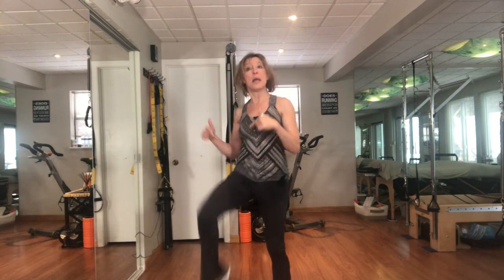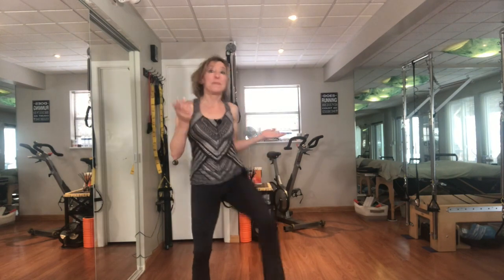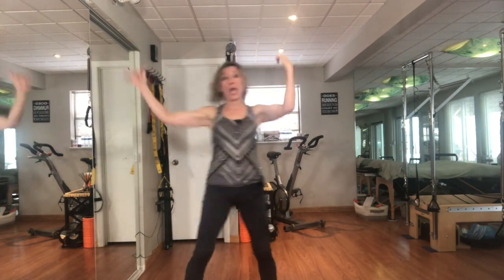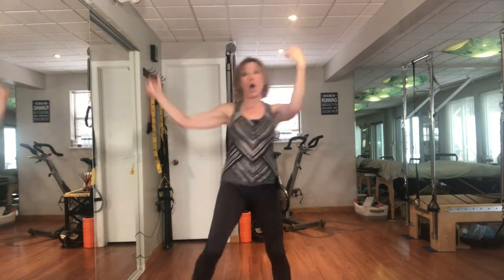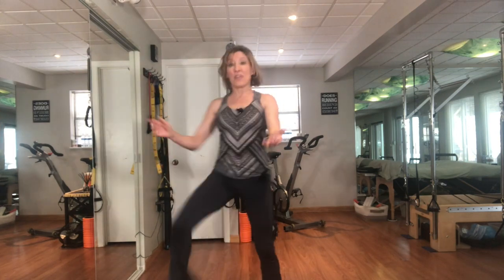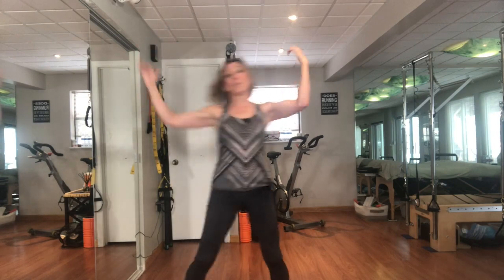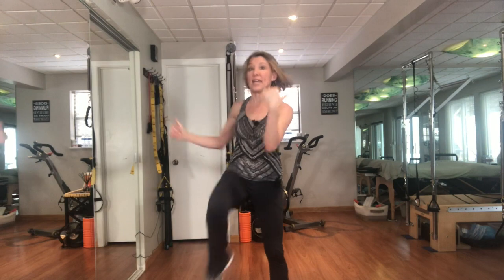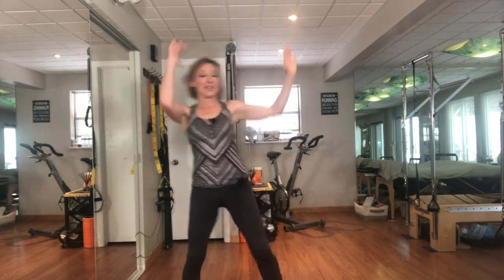Embrace Yourself Friday Cardio Fun Day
This video is about a cardio move you can do for 5 minutes even at your office or with friends!